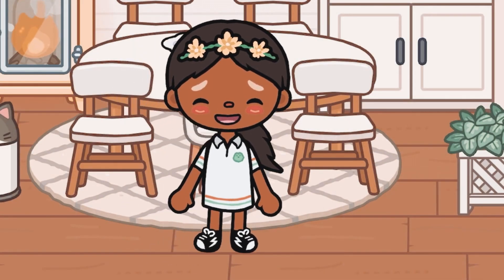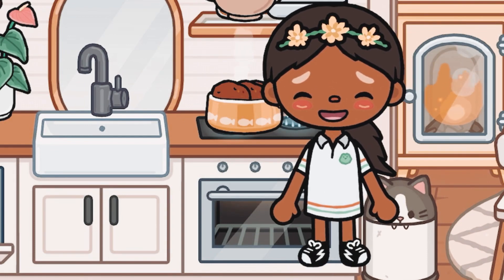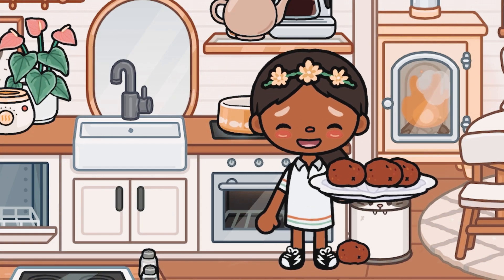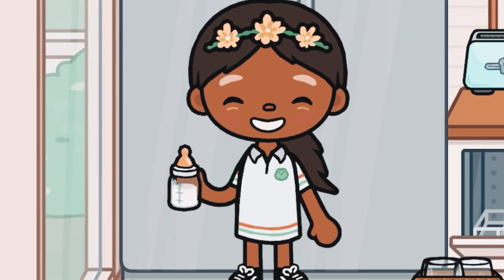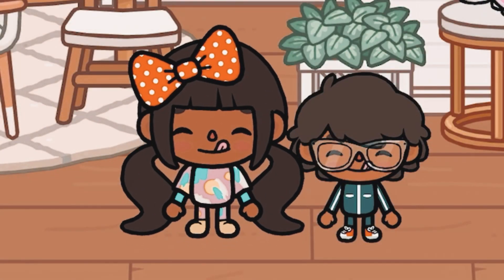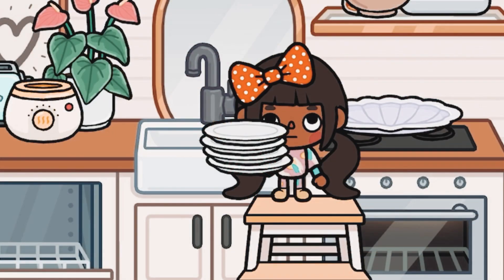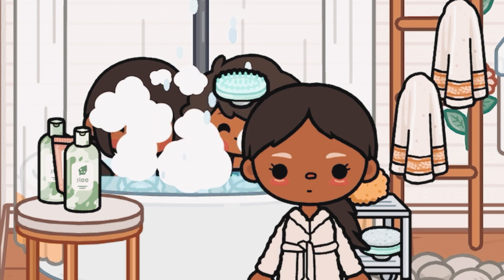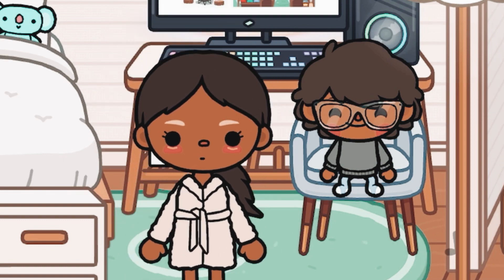Rich family night routine |*VOICED🎙️|Toca life world 🌍 | its mallow